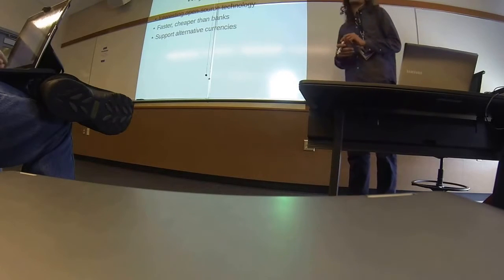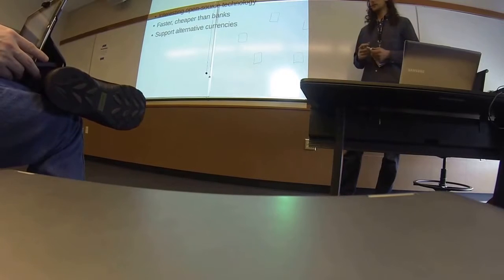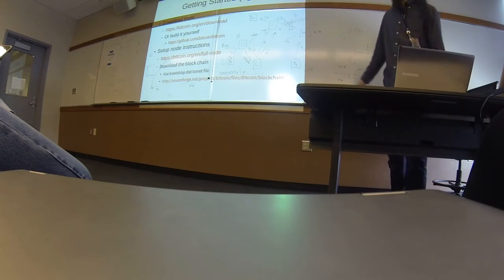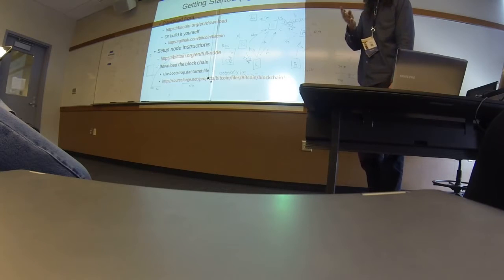Intro to the Bitcoin Block Chain for Developers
Noah Judson of CoinBeyond @ LinuxFest NorthWest 2015

It was "For Developers", but the room was filled with people from all walks of life, with questions all along the way, and we never quite got to programming on the block chain.